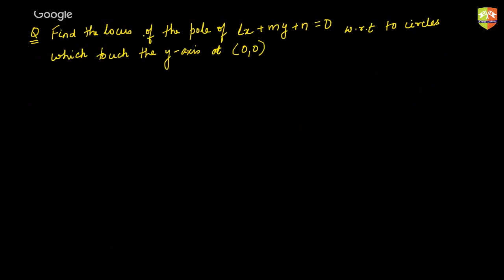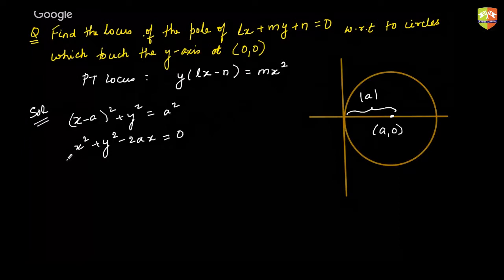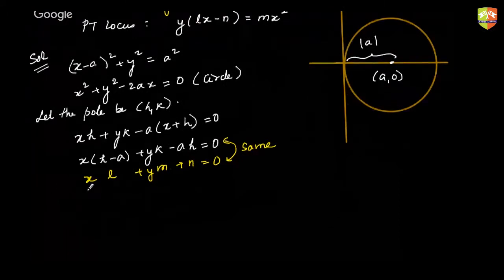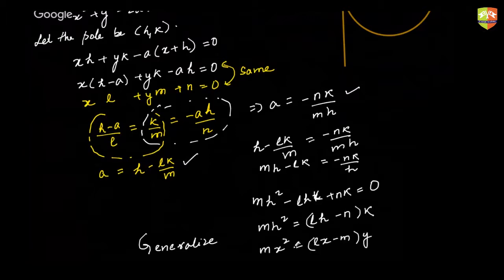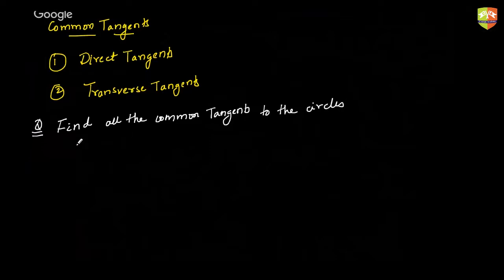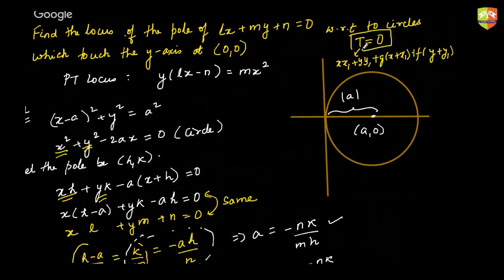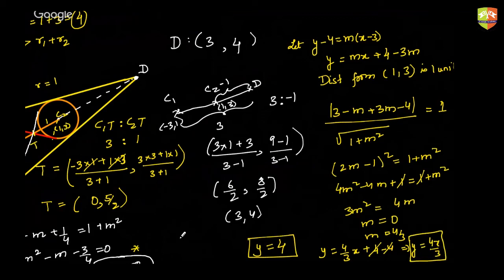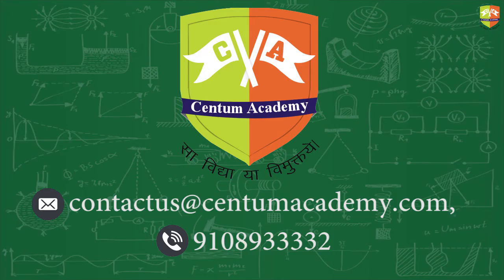Conics p10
Enjoy Learning!!!